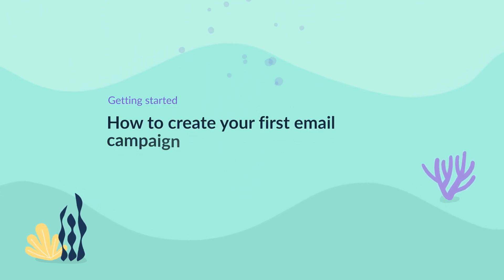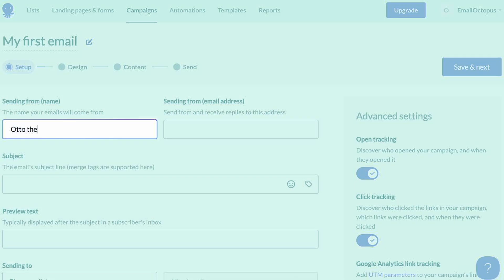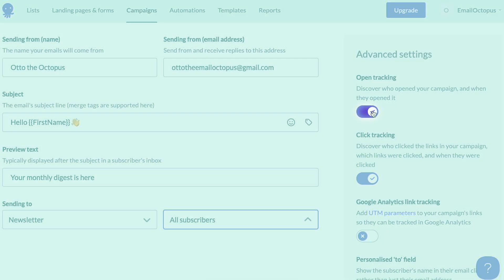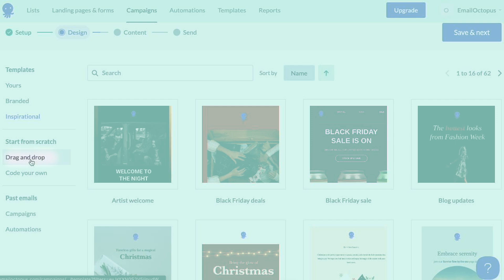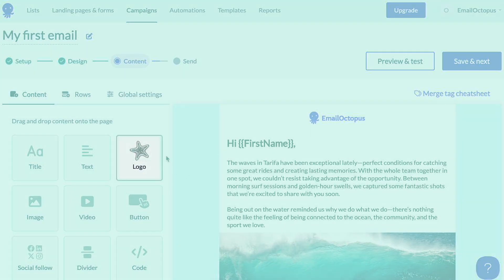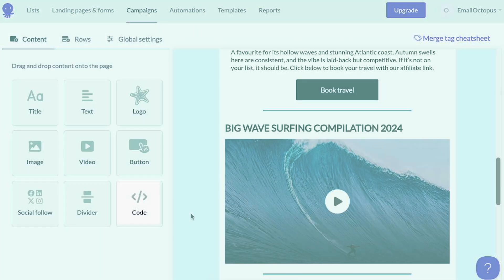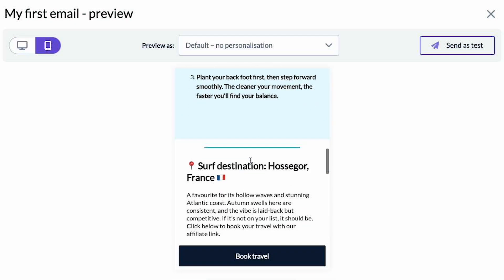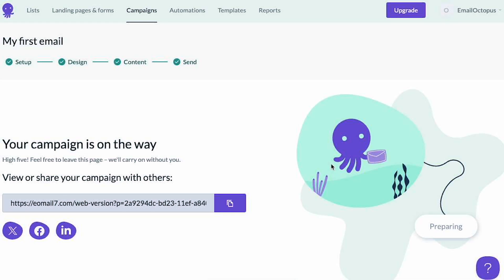How to create your first email campaign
This step-by-step tutorial guides you through creating your first email campaign with EmailOctopus.

When you’re ready to send a campaign, head back to your EmailOctopus account

0:00 Intro
0:15 What you need before you can send a campaign
0:43 Creating a new campaign
0:54 Setup section
1:11 Subject line
1:22 Preview text
1:45 Choosing recipients (list or segment)
2:00 Advanced settings
2:14 Sending from a free email address
2:34 Choosing a template
3:43 Designing the campaign
5:46 Preview & test section
6:07 Sending a test
6:21 Review section
6:31 Scheduling a campaign
6:41 Sending the campaign